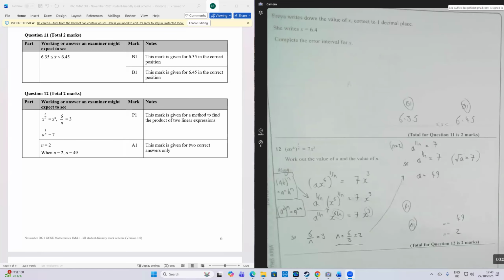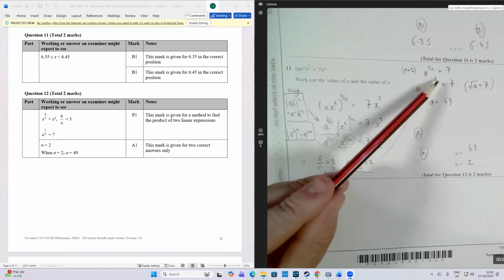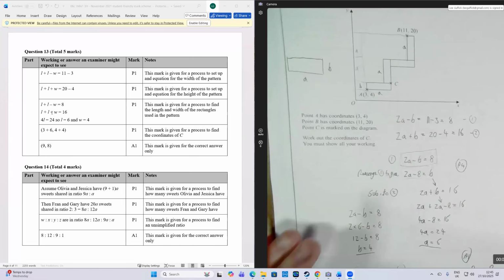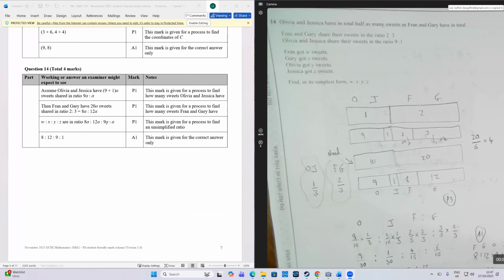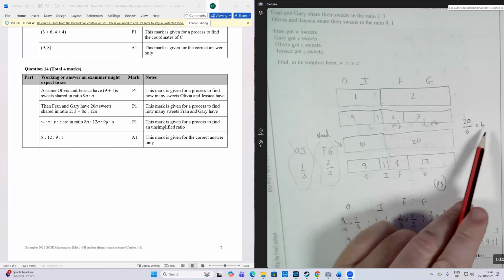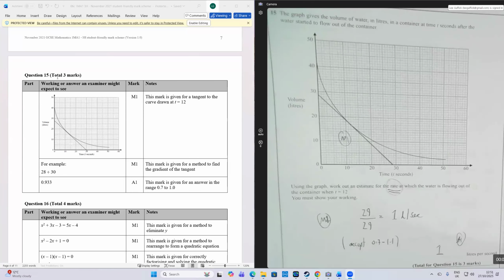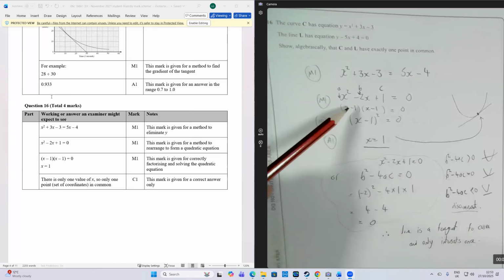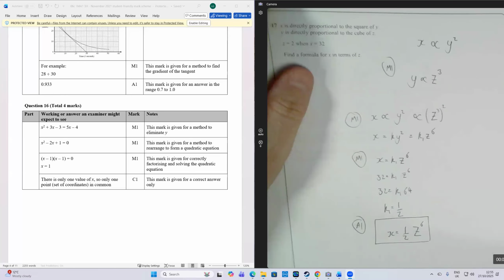GCSE November 2021 Paper 3 Edexcel (Q11-Q16)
📞 𝗕𝗼𝗼𝗸 𝗮 𝗳𝗿𝗲𝗲 𝗰𝗼𝗻𝘀𝘂𝗹𝘁𝗮𝘁𝗶𝗼𝗻 In this video, Lee Guffick (former Head of Maths & A-Level Examiner) completes Questions 11–16 from Edexcel GCSE November 2021 Paper 3. You’ll see clean, exam-style methods for error intervals (bounds), laws of indices, a coordinates/rectangles puzzle, compound ratios, rates from a graph (gradient), and proving a line is tangent to a curve using both factorisation and the discriminant. Perfect for Grade 9 revision and last-minute confidence.

⏱️ TIMESTAMPS
00:00 – Intro
00:04 – Q11: Error interval (rounding to 1 d.p.)
00:28 – Q12: Laws of indices, equating powers → n = 2, a = 49
02:20 – Q13: Four identical rectangles puzzle → simultaneous equations → C = (9, 8)
05:10 – Q14: Sweets & ratios (bar model) → order F:G:O:J = 8:12:9:1
08:40 – Q15: Reading rate from a curve (tangent at t = 12) → ≈ 1 L/s (range accepted)
11:14 – Q16: Curve–line intersection; factorisation & discriminant → exactly one point (tangent, x = 1)

✏️ TOPICS COVERED

Bounds & error intervals (upper/lower bounds from rounding)

Indices: splitting products, power of a power, equating exponents

Coordinate geometry with repeated rectangles & simultaneous equations

Ratios & bar models for multi-layer sharing problems

Rates from graphs: drawing a tangent, gradient = change in volume / change in time

Quadratics & tangency: factorisation and the discriminant (b² − 4ac)

💯 EXAM TIPS

For numbers rounded to 1 d.p., bounds differ by 0.1: halve to get ±0.05 around the rounded value.

In mixed-letter index questions, separate bases and equate powers; keep coefficients and variables distinct.

For composite rectangle/coordinate puzzles, name the steps (A along, B up), form two equations (x and y), then solve.

For tricky ratio chains, a bar model prevents order mistakes—write the final ratio in the requested order.

When estimating a rate from a curve, draw the best-fit tangent at the specified point; show rise/run clearly.

To prove a line is a tangent, either factorise to a repeated root or show b² − 4ac = 0.

Lee Guffick helps ambitious students achieve Grade 9 at GCSE and A/A at A-Level*, with alumni progressing to Oxford, Cambridge, and Ivy League universities. Learn in small, focused groups or through personalised 1:1 tuition—examiner insight, clear methods, real results.